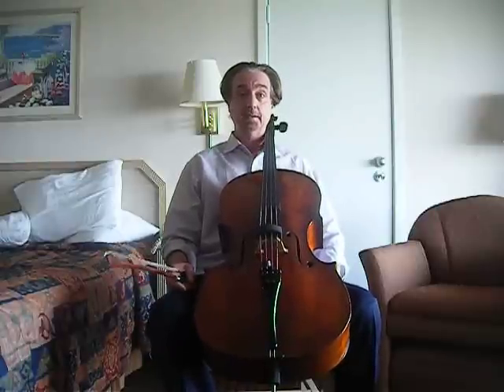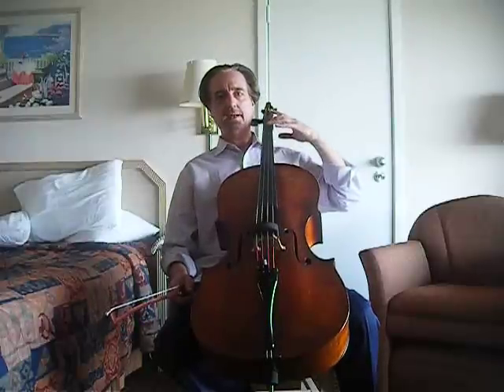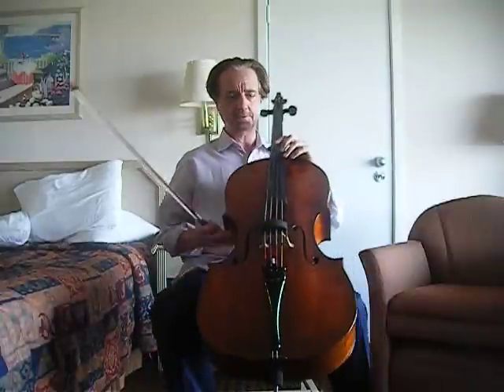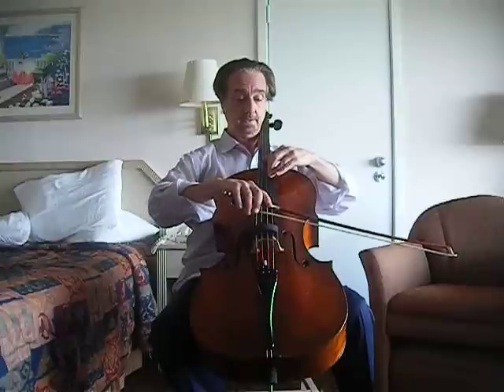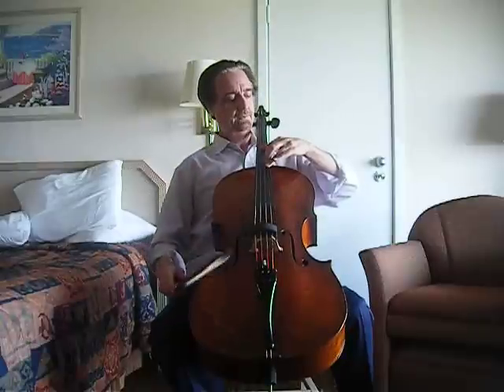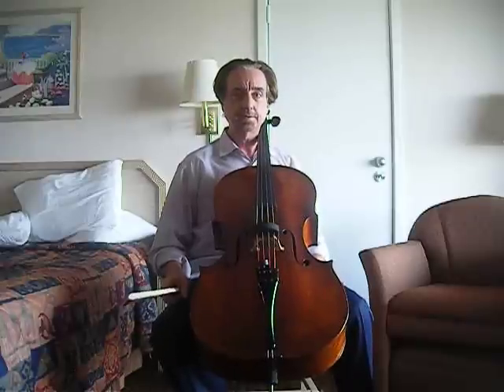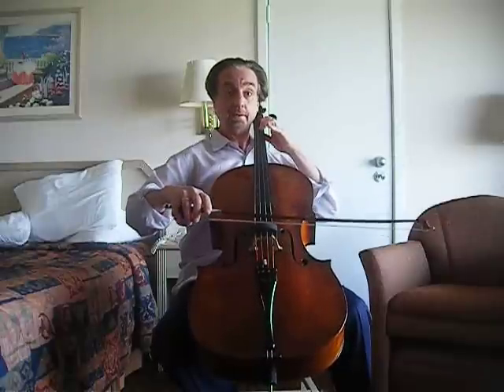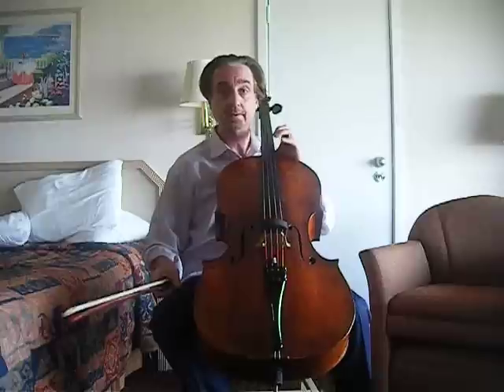Talk 91: Conquering the Fingerboard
Next video: Talk 92- Bow Changes

About this video:
"Octave rubs" is an exercise that I invented - as far as I know. It is helpful in gaining a sense of the geometry of the fingerboard, and for teaching the left hand to find the correct finger spacing for any location.